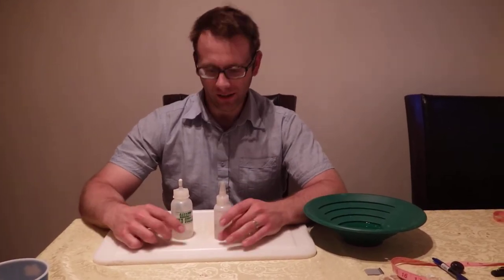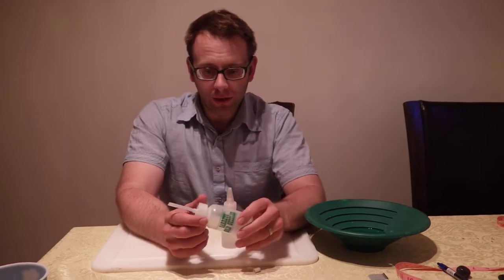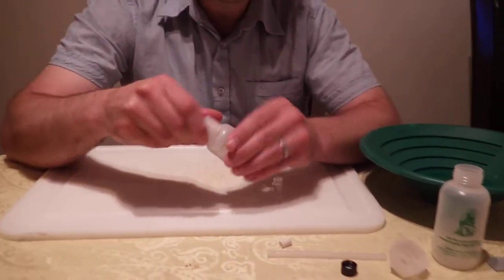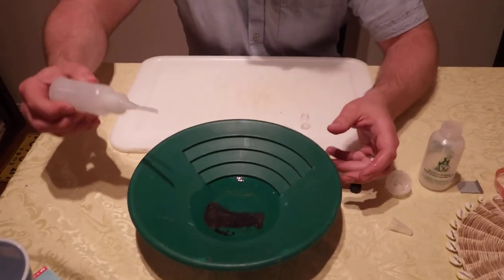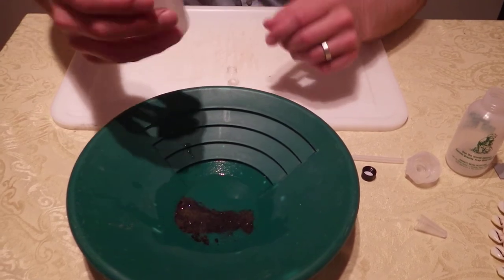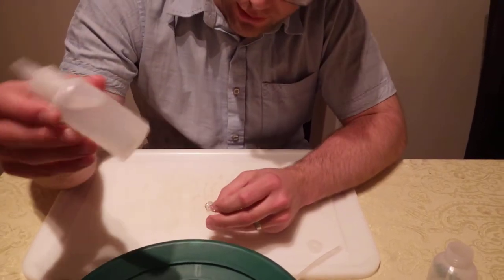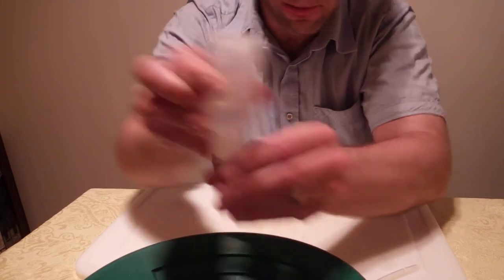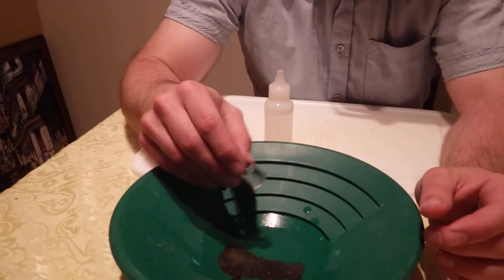03 Transfer Gold from Snuffer Bottle into a Vial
I use the Garrett Snuffer bottle to collect the cons from my pan in the field, then after cleaning up at home I use a different one to transfer the cleaned gold into my vial.